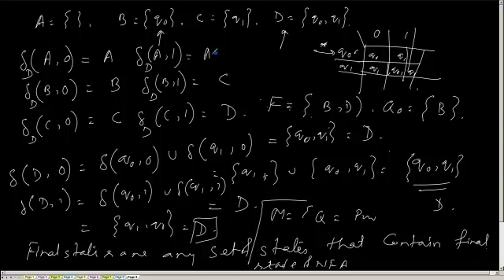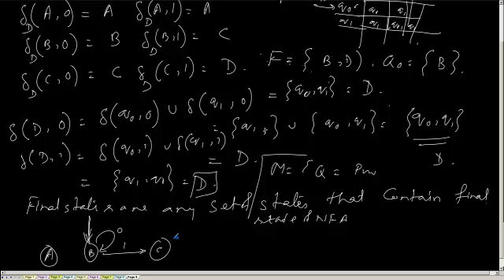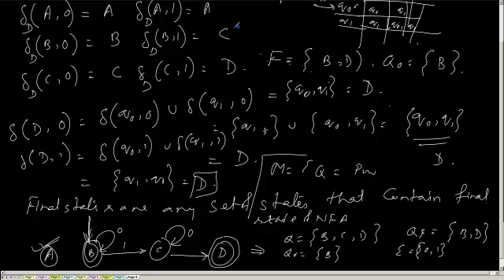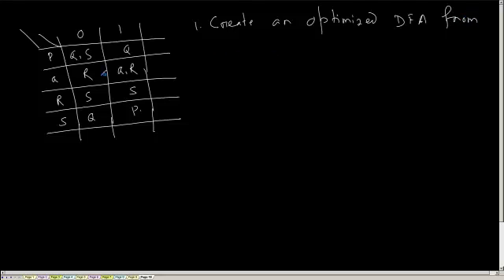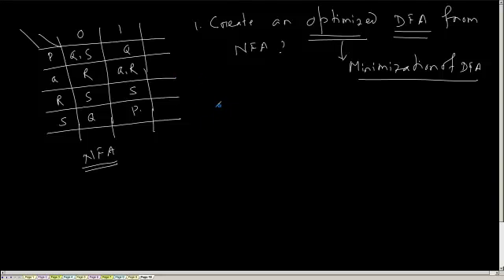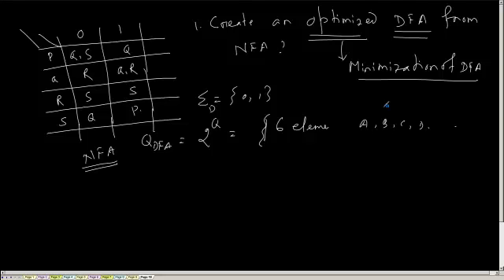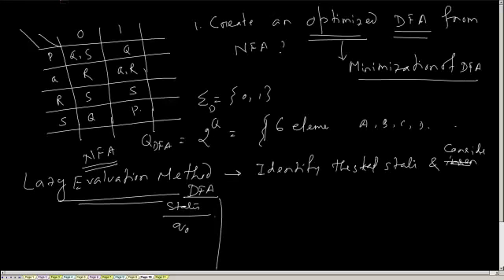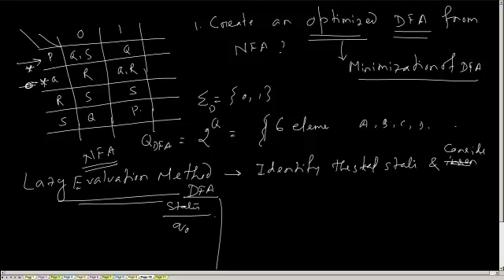NDFA Part6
Automata Theory